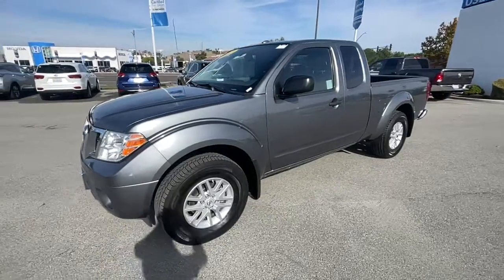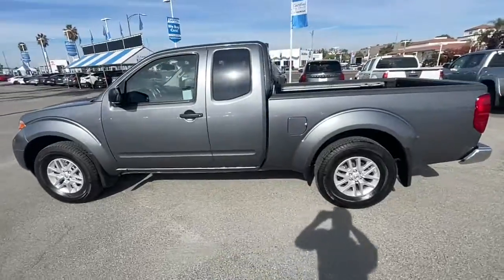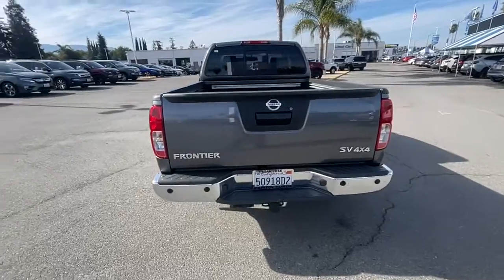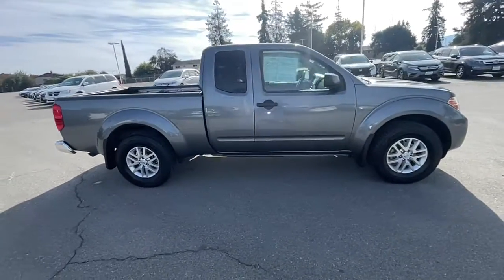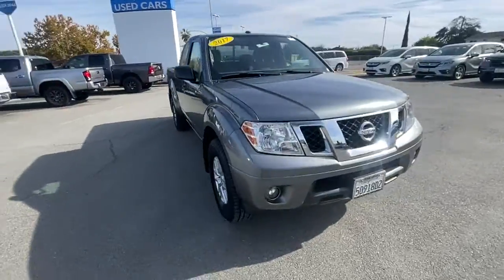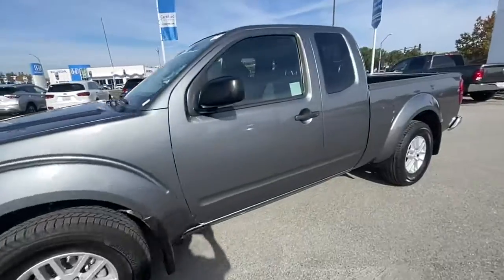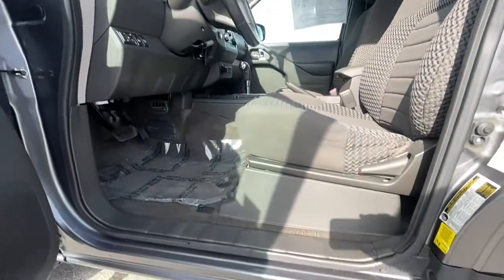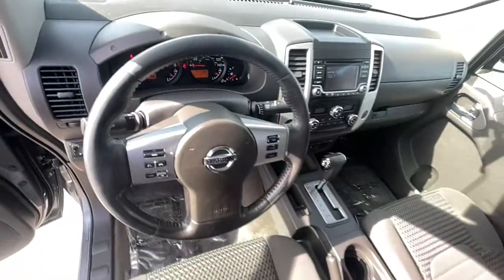2017 Nissan Frontier San Jose CA 19850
2017 Nissan Frontier King Cab 4x4 SV V6 Automatic - Stock#: 19850

Capitol Honda
745 Capitol Expressway Auto Mall

Gun Metallic 2017 Nissan Frontier SV 4WD 5-Speed Automatic with Overdrive 4.0L V6 DOHC 4WD.Recent Arrival! Air Conditioning Cruise Control Tinted Windows Power Steering Power Windows Power Mirrors Leather Shifter Memory Seat Position Clock Tachometer Tilt Steering Wheel Steering Wheel Radio Controls Driver Airbag Passenger Airbag Side Airbags Keyless Entry Security System ABS Brakes Traction Control Dynamic Stability Fog Lights Intermittent Wipers AM/FM CD Player Cloth Interior Surface Four Wheel Drive SV Value Truck Package 2 Additional Speakers 4 Speakers Radio data system 4-Wheel Disc Brakes Anti-whiplash front head restraints Dual front impact airbags Dual front side impact airbags Front anti-roll bar Front wheel independent suspension Low tire pressure warning Occupant sensing airbag Overhead airbag Utili-Track System Bumpers: body-color Power door mirrors Rear step bumper Sliding Bed Extender Splash Guards Spray-In Bedliner Auto-Dimming Mirror with Compass & Temperature Cloth Seat Trim Driver door bin Driver vanity mirror Front reading lights Illuminated entry Overhead console Passenger vanity mirror Voltmeter Front Bucket Seats Front Center Armrest Split folding rear seat Passenger door bin Trailer Hitch 3.133 Axle Ratio Aux. Audio Input Bluetooth Center Arm Rest Overhead Console Premium Sound Roll Stability Control Side Curtain Airbags Sliding Rear Window Tire Pressure Monitor Tow Hooks Vanity Mirrors - Contact Pre-Owned Internet Sales at or for more information. -